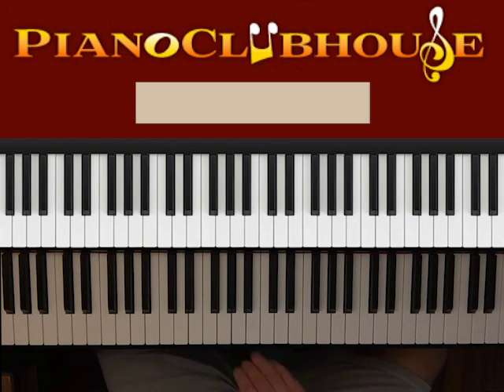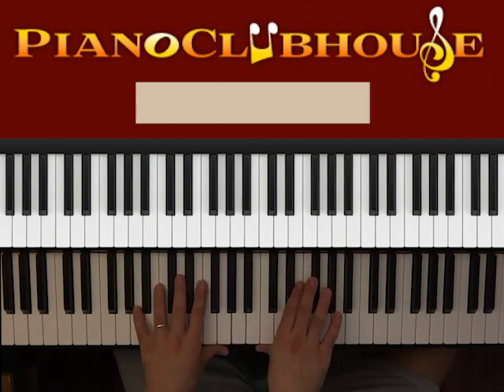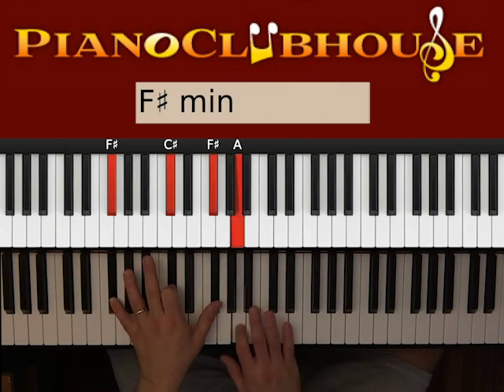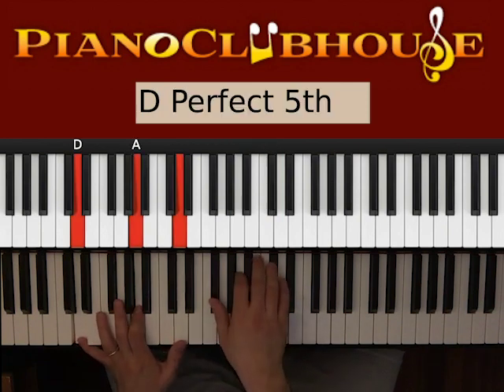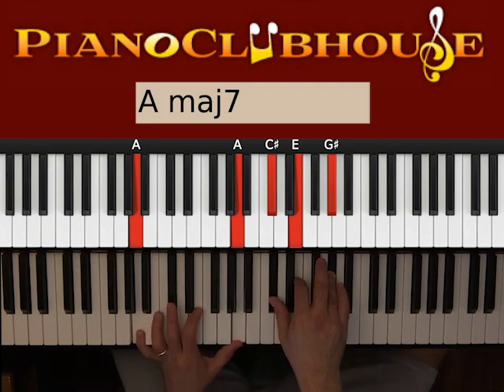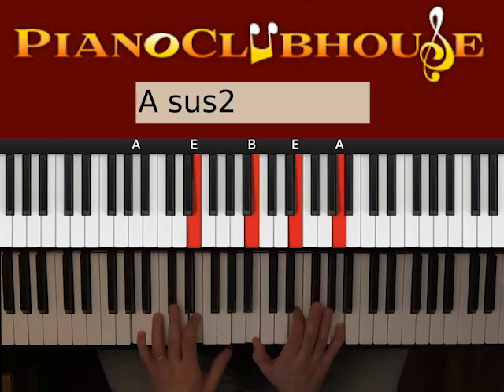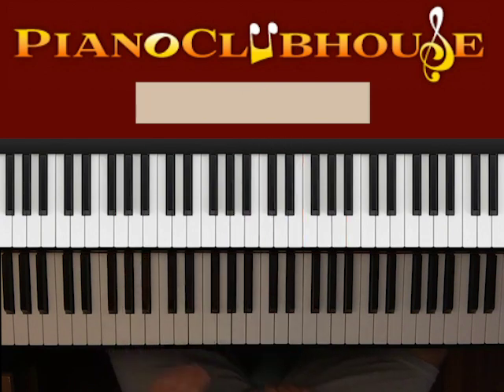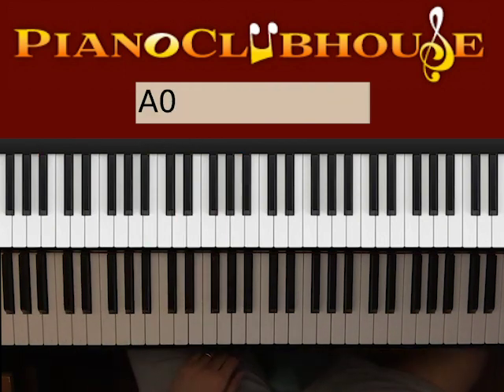🎹INTENTIONS by Justin Bieber **FULL TUTORIAL** (easy piano tutorial free lesson)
This is a tutorial/how to play "INTENTIONS", by Justin Bieber. For access to more full-length tutorials, visit PianoClubhouse.com.